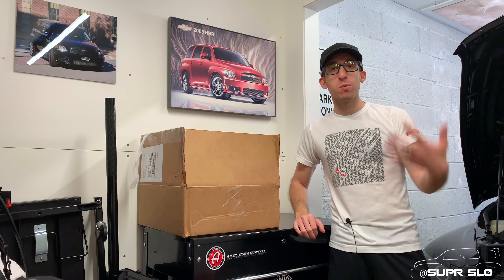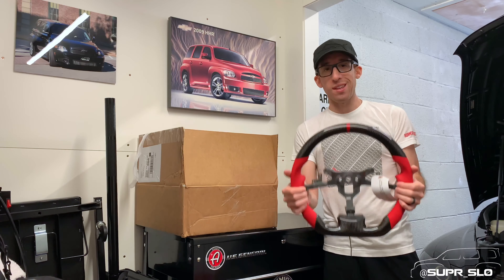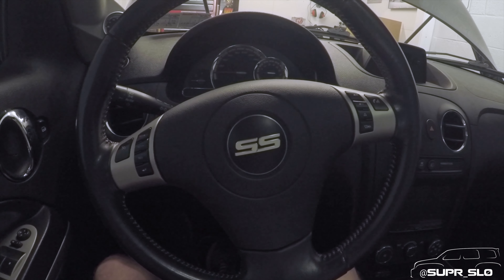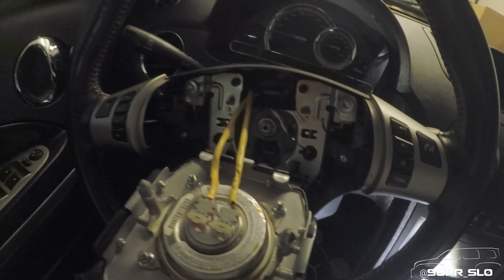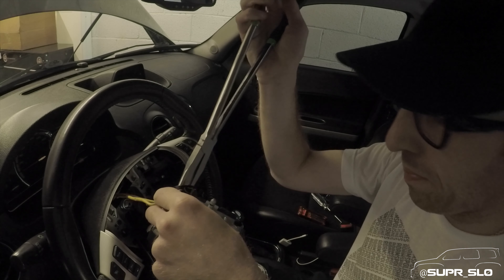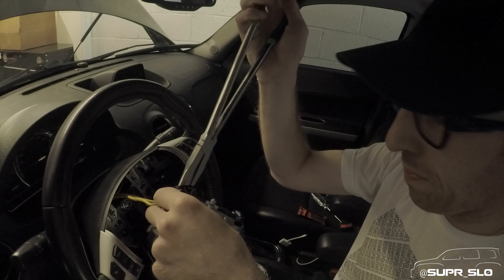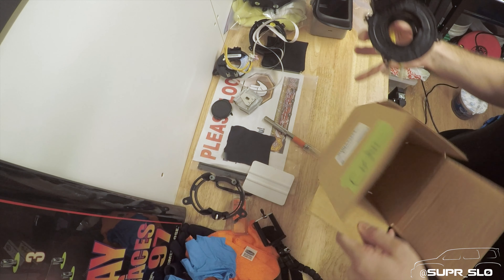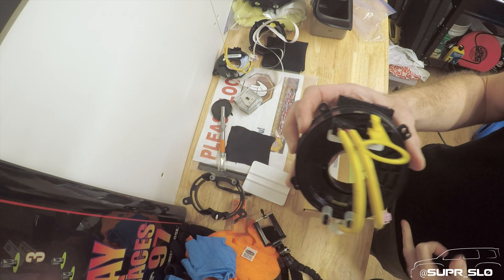More Corvette Parts for the HHR!!!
With all the parts about to be installed in this car, we need one more corvette part to support them!

Thanks to SoCal Garage Works for the build!

If you decide to do this yourself and need the clock spring, you need GM Part # 20940100